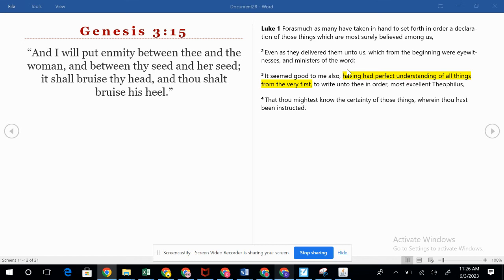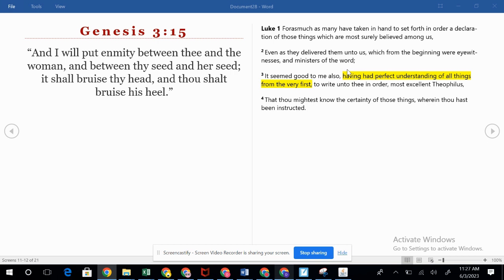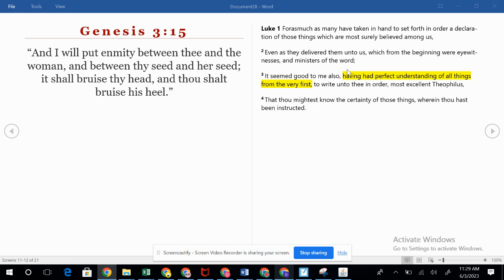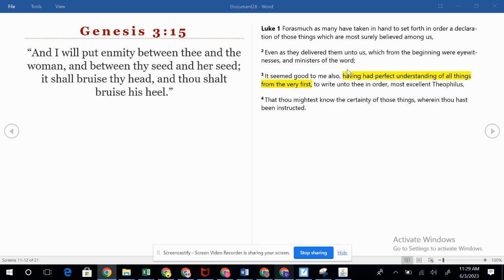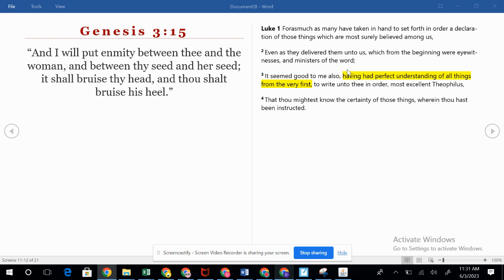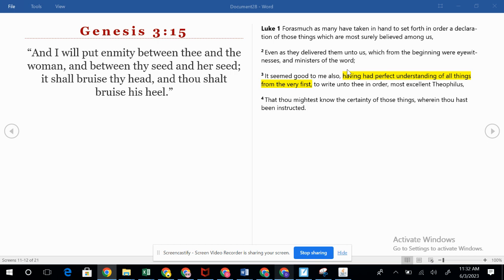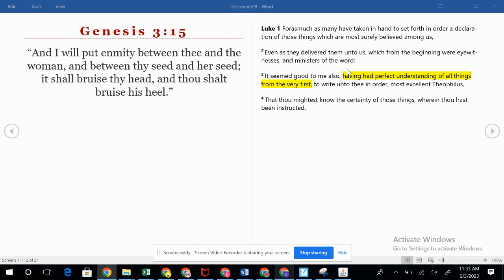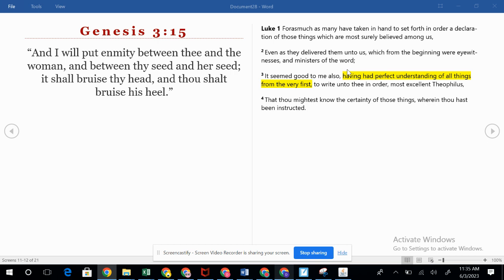6.8.23 Luke 1 (1-4) Why Study?